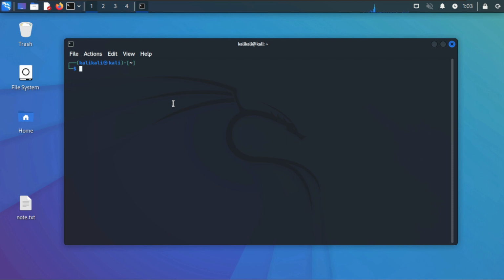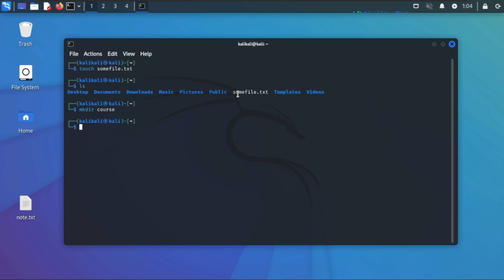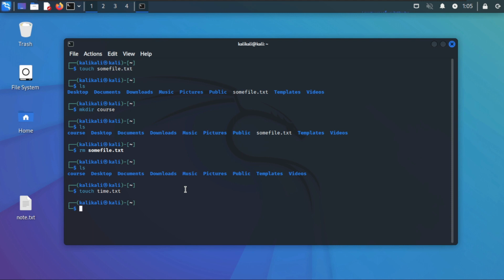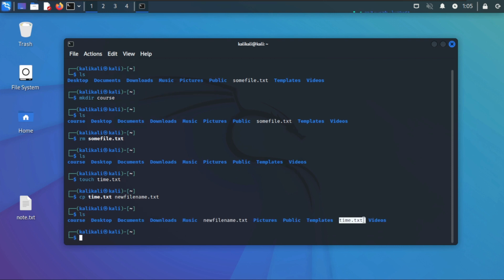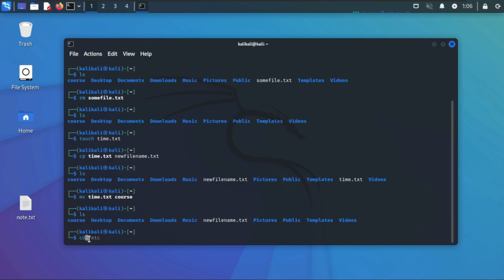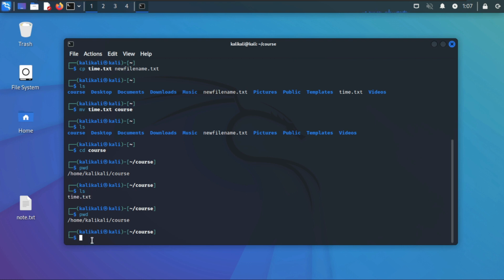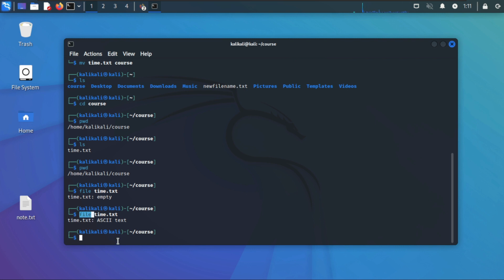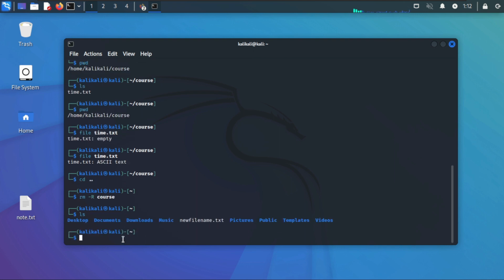Linux Command line for Beginners 07 | Linux Terminal | More File System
Welcome to the 7th episode of our "Linux Command Line for Beginners" series! In this video, we delve deeper into the Linux file system and explore additional concepts and techniques.

Join us as we expand our knowledge of the file system and discover more about its organization and structure. We'll cover advanced topics such as symbolic links, file attributes, disk usage analysis, and file system hierarchy.

✅ Symbolic Links: Learn how to create shortcuts and references using symbolic links in the Linux file system.
✅ File Attributes: Understand how to manage file attributes for enhanced security, permissions, and metadata.
✅ Disk Usage Analysis: Explore techniques for analyzing disk usage to optimize storage and identify space-consuming files.
✅ File System Hierarchy: Gain a comprehensive understanding of the hierarchical structure of the Linux file system.

In this tutorial, we demonstrate practical examples and provide step-by-step instructions to help you grasp these advanced file system concepts. By the end of the video, you'll have the knowledge and skills to efficiently manage files and directories, optimize storage usage, and navigate the file system with ease.

Whether you're a beginner exploring the Linux command line or an intermediate user seeking to expand your knowledge, this tutorial provides valuable insights into the intricacies of the Linux file system.